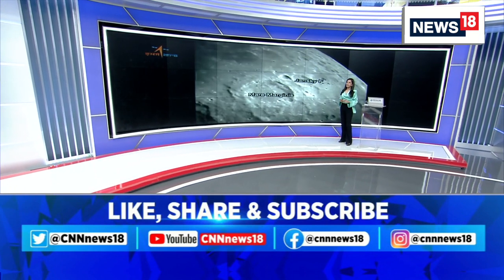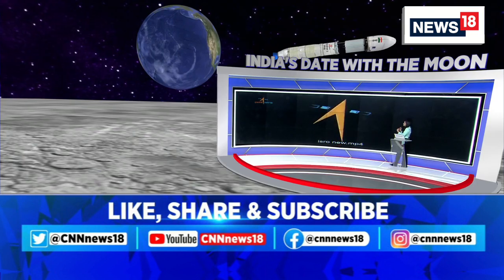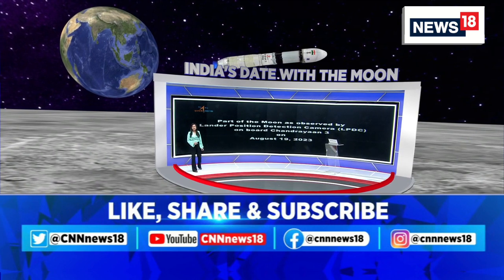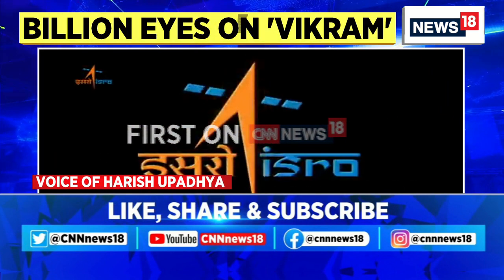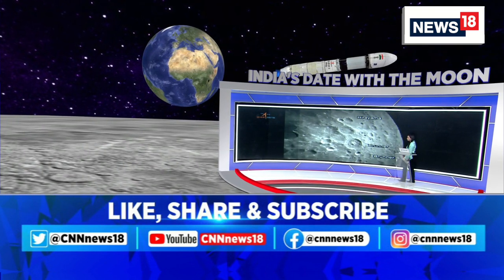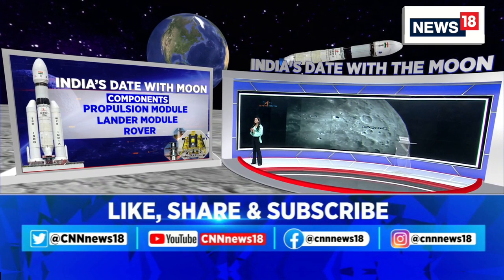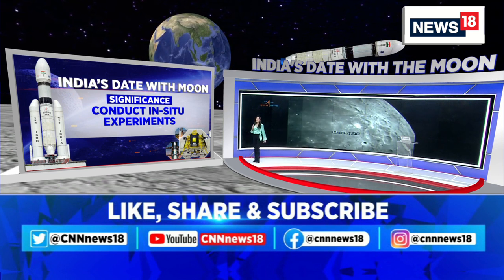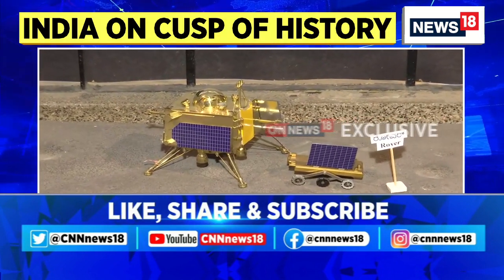Indian Moon Mission | ISRO Releases Latest Footage Of Moon From Chandrayaan-3 | News18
Indian spacecraft has reached closer to the Moon and is all set to soft-land on the lunar surface by August 23, Wednesday. The ISRO said it successfully reduced the orbit of the Chandrayaan-3 mission's Lander Module (LM) on Sunday. Launched on 14 July, the lander module of Chandrayaan-3 successfully separated from the Propulsion Module on Thursday, 35 days after the mission was launched.
The mission objectives of Chandrayaan-3 are to demonstrate a safe and soft landing on the lunar surface, to demonstrate rover roving on the Moon, and to conduct in-situ scientific experiments.

n18oc_india